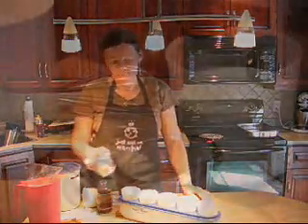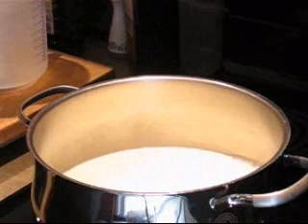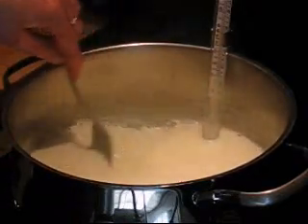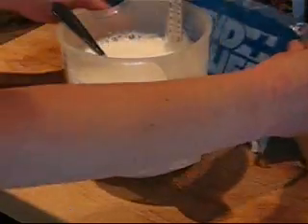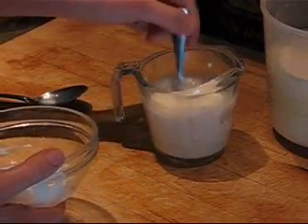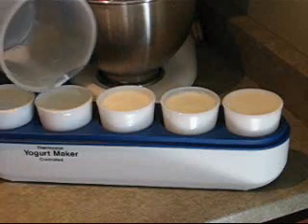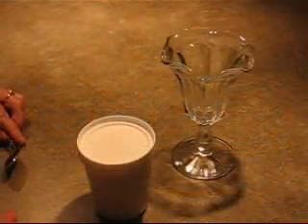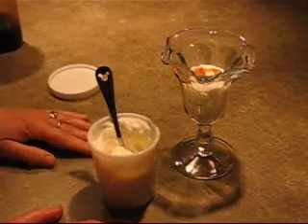How to Make Homemade Vanilla Yogurt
for more info on cooking and crafts!
It's simple to make your own homemade yogurt and is healthy and economical.  You have total control over ingredients, consistency, and flavourings with no unwanted additives.  It's really fun to make you own yogurt too!